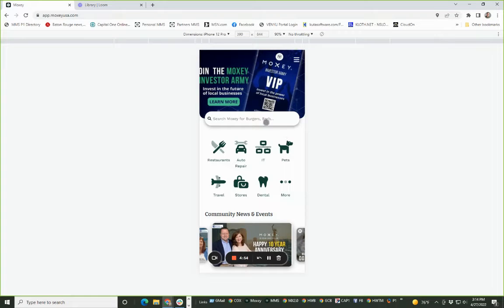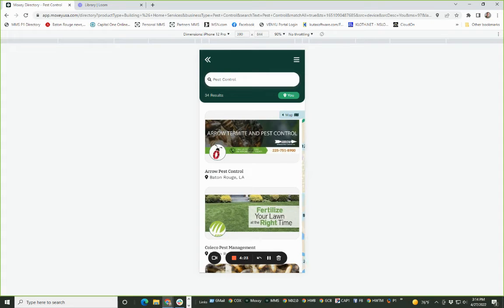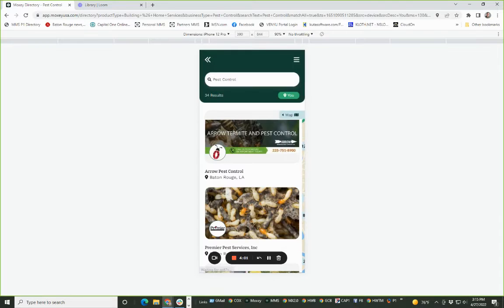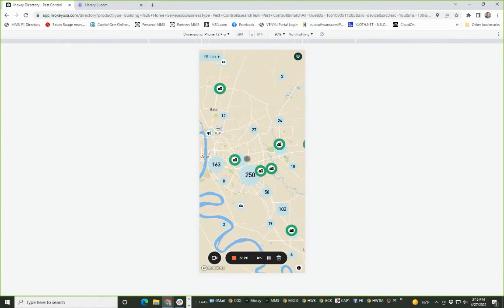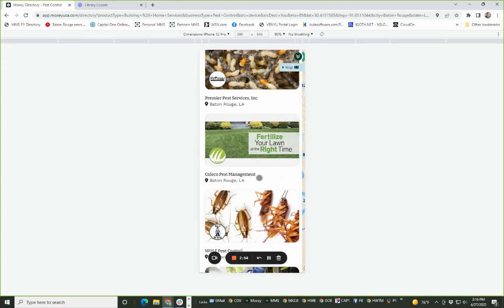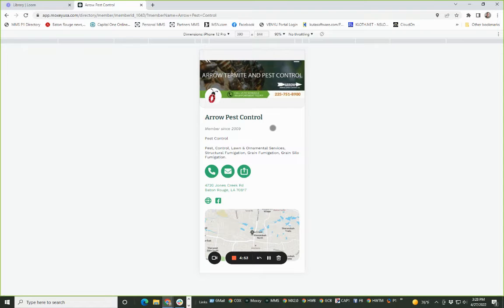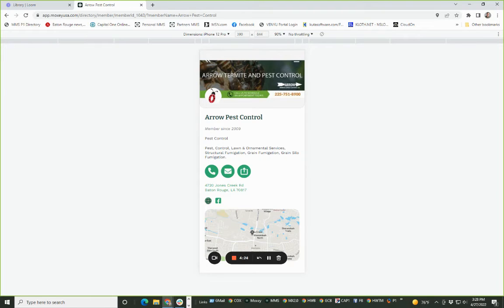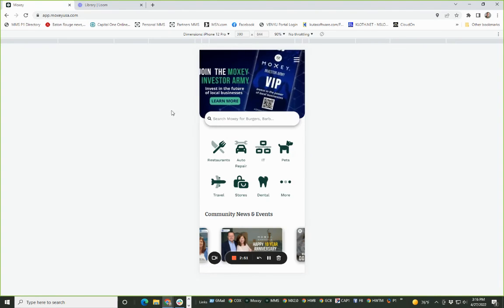002 - Moxey Directory Search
How to use the search feature in the new Moxey software and app